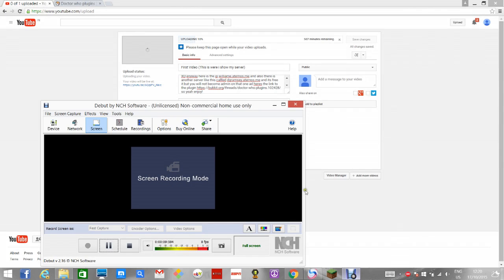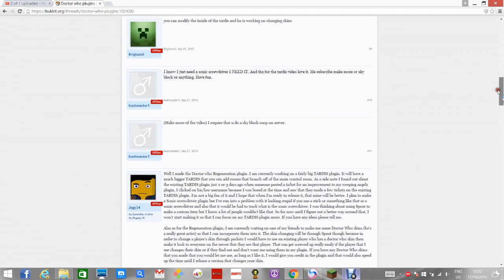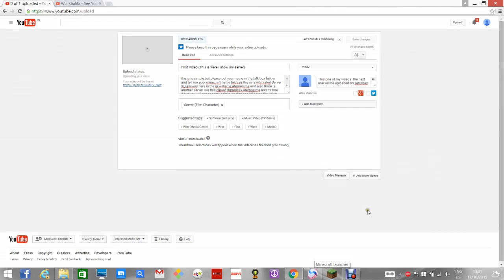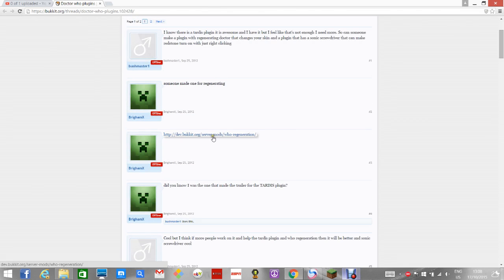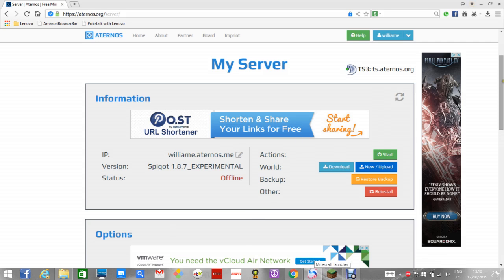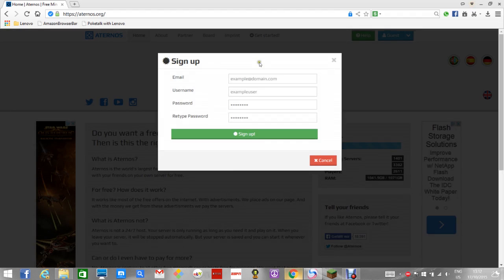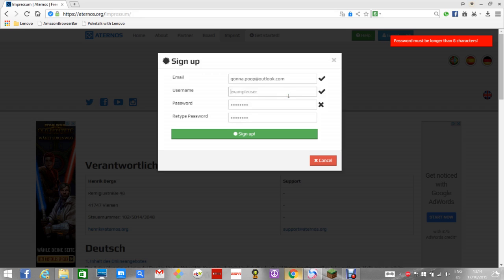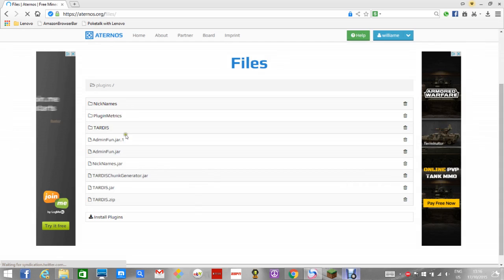Seccond vid Hope you enjoy this toturial It took alot of time to edit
This is just a little tuturial so please enjoy and like it! This is a link to my first video